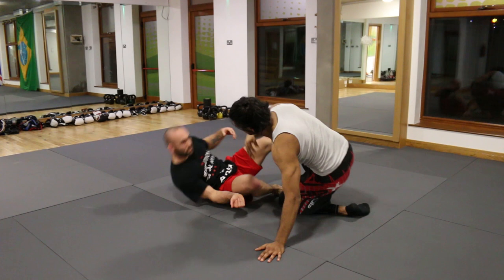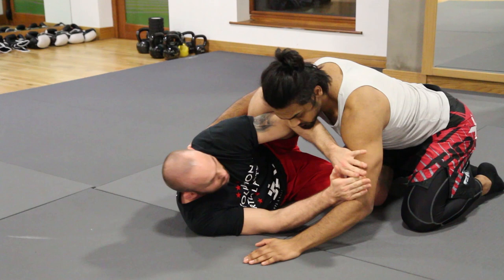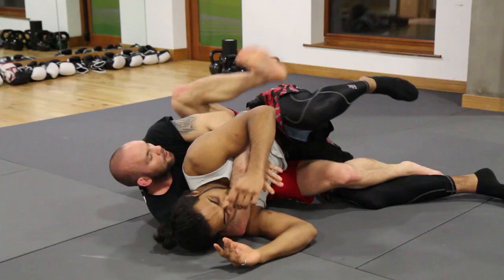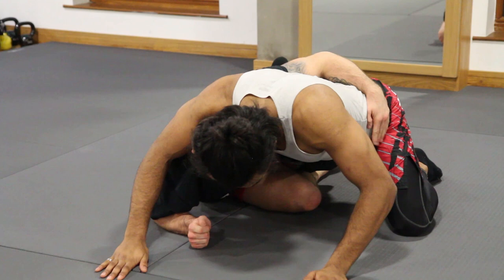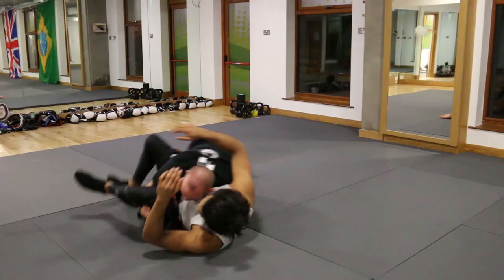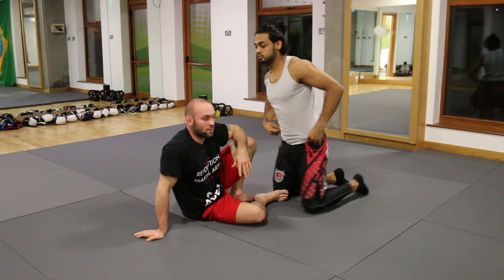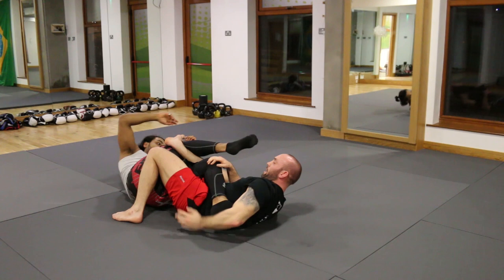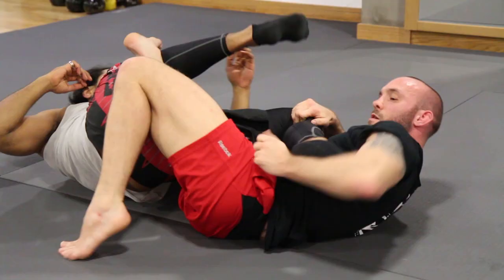Submissions from Half Guard for No Gi BJJ / MMA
Stephen O'Keeffe, renowned BJJ athlete, Pro MMA Fighter and head coach of Revolution Martial Arts in London is here filmed by the Warrior Collective giving a tutorial on a series of submissions he likes to utilise from half guard for use in MMA or No Gi Submission Wrestling.